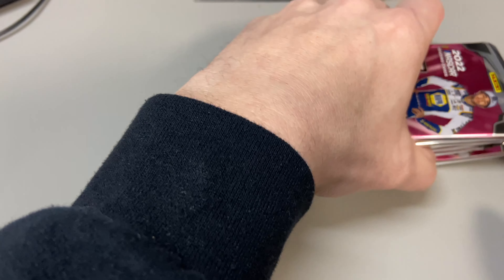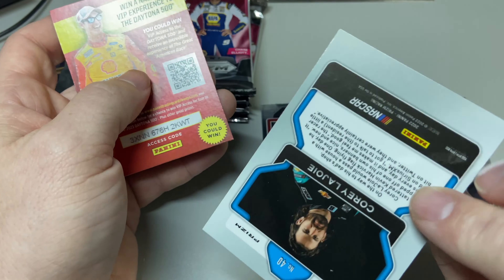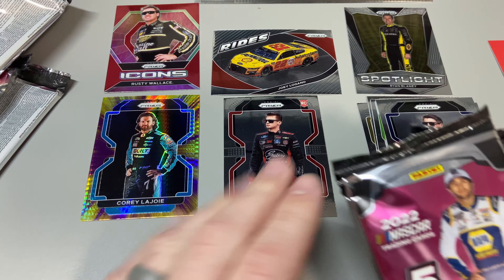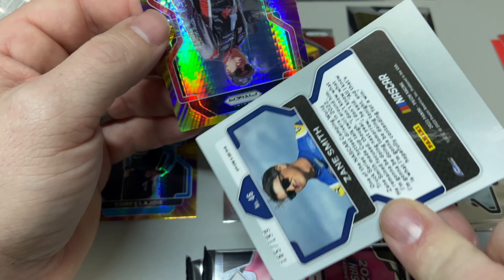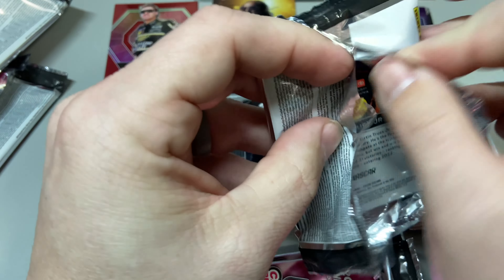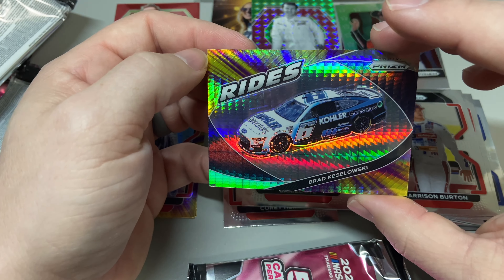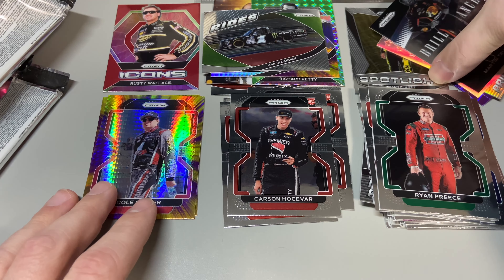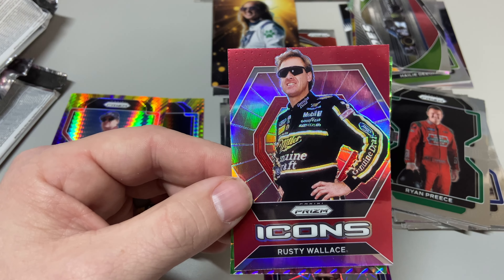2022 Panini Prizm Nascar - Rookies, Inserts, Oh My!!!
Hey Everyone,

Johnny V. back with another card opening video.  This time it is a blaster box of 2022 Panini Prizm NASCAR!!!   Basketball.  Autos, Rookies, and Parallels!